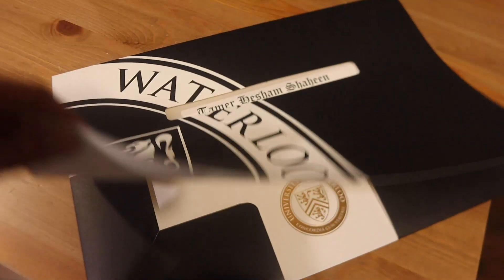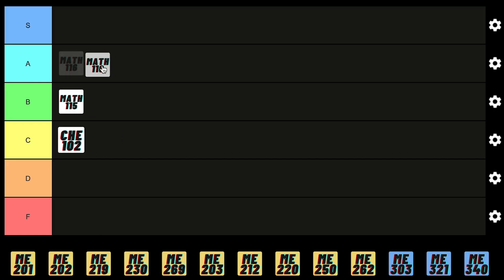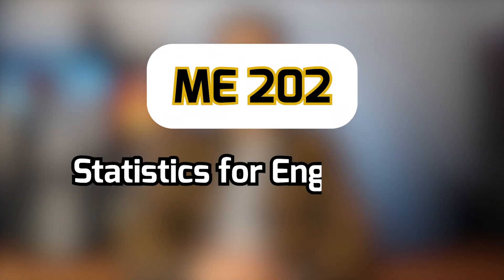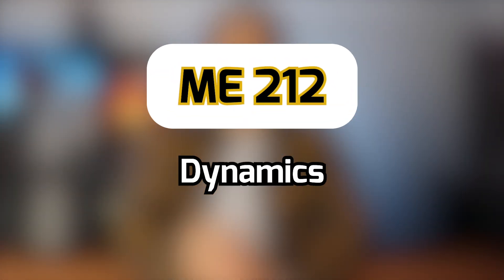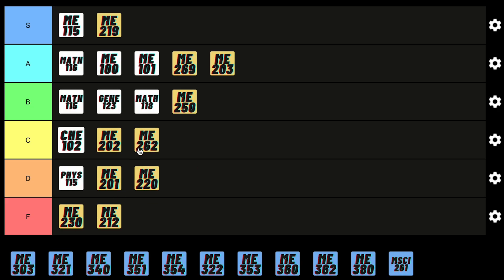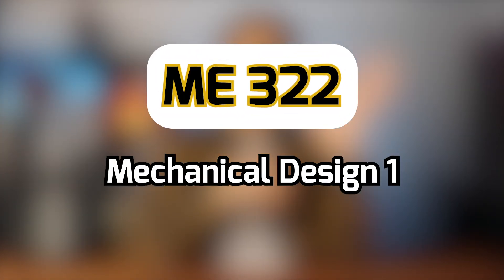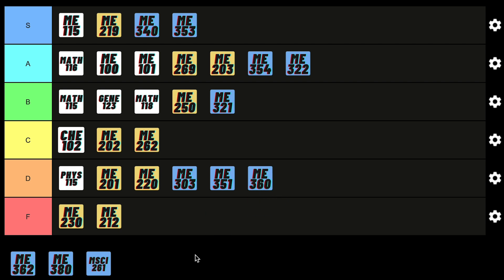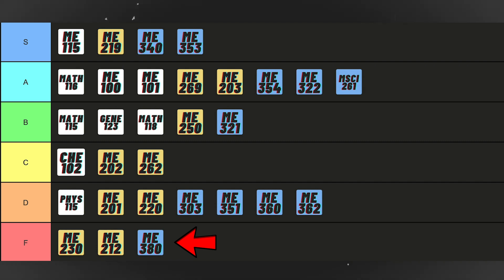Ranking Engineering Courses from Easiest to Hardest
Video Description
Engineering is known to be hard…but which courses are the hardest? Watch this video to find out! I’ll be comparing the courses using a tier list to better demonstrate the relative difficulty. Timestamps are as follows:

00:00 Intro
01:01 First Year
03:13 Second Year
06:40 Third Year
11:02 Summary

ABOUT ME:
My name is Tamer Shaheen and I am a recent mechanical engineering graduate from the University of Waterloo. I like to make videos about university/college, engineering, and personal development.